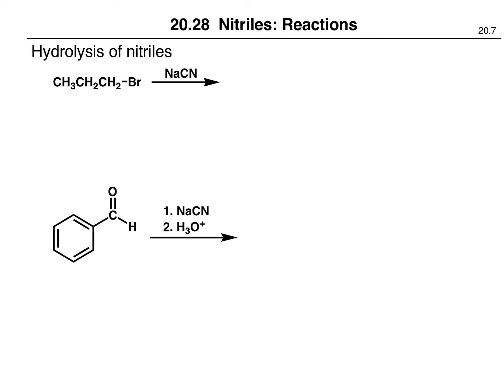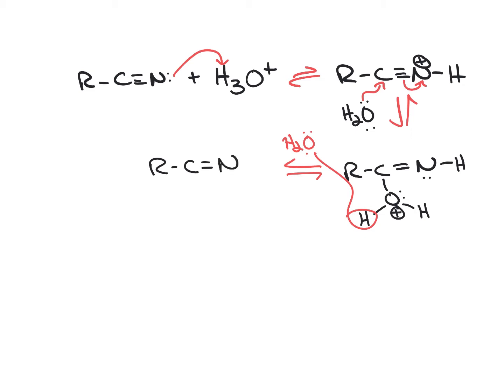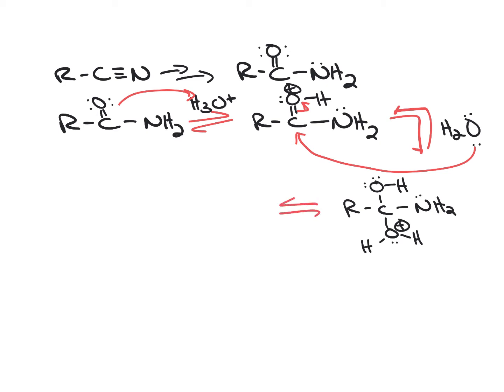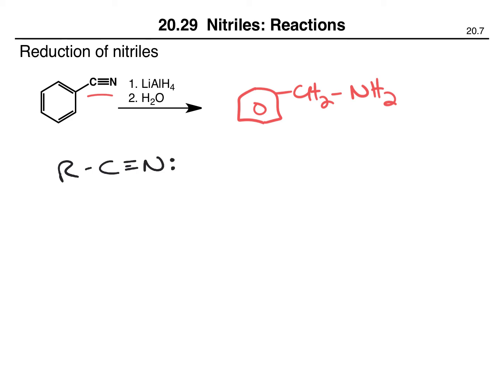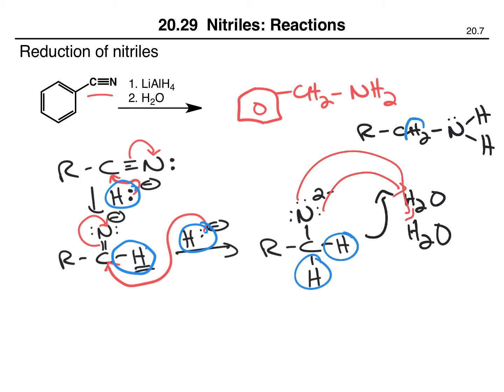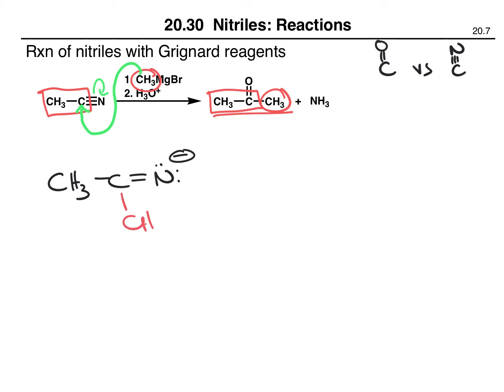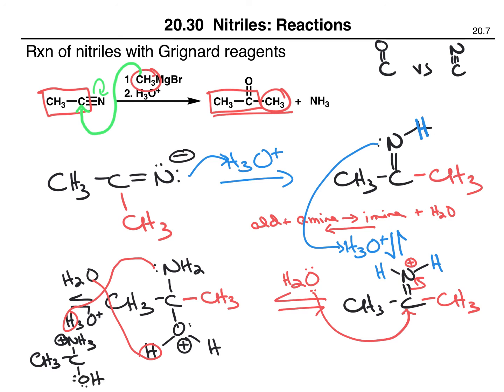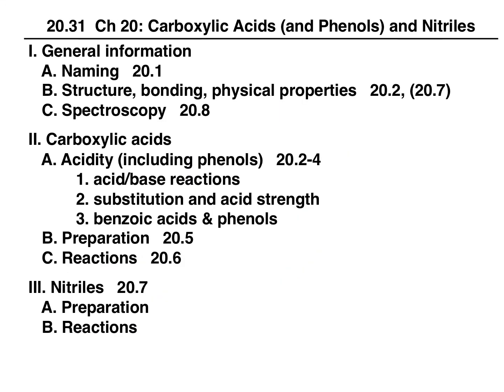Nitriles-Rxns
Reactions of nitriles: hydrolysis; reduction; Grignard